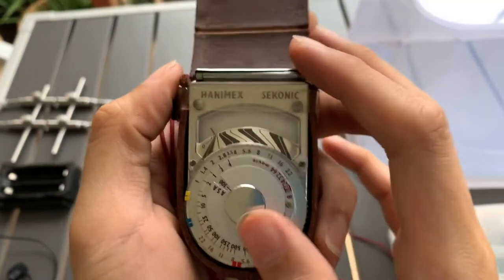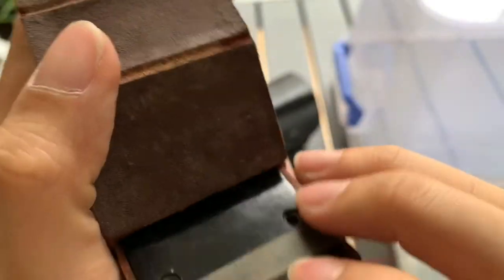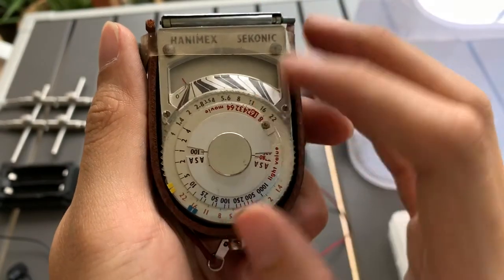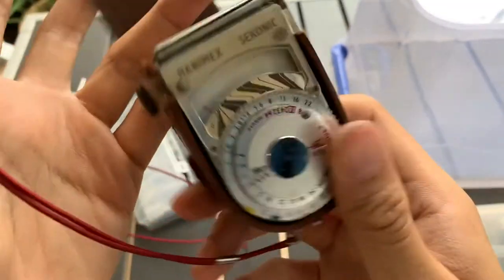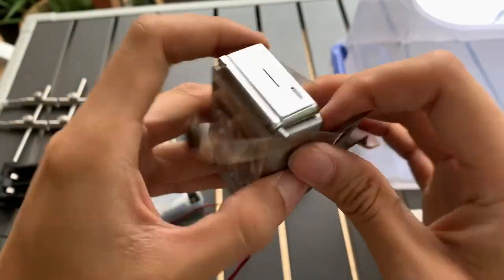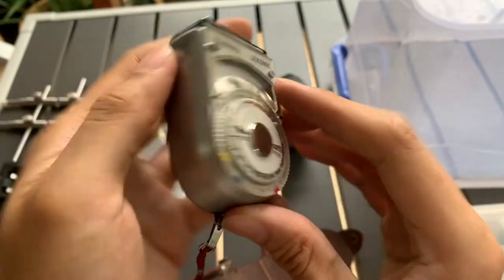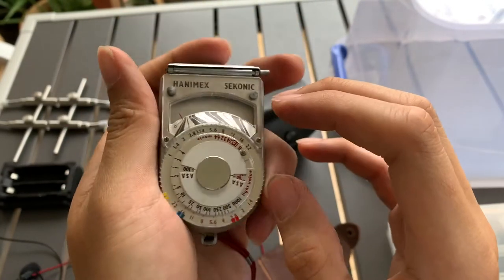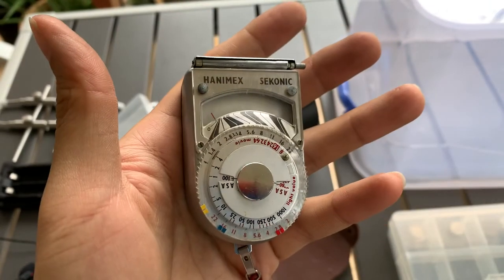HANIMEX SEKONIC EXPOSURE METER Selenium Light Meter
HANIMEX SEKONIC EXPOSURE METER Light Meter